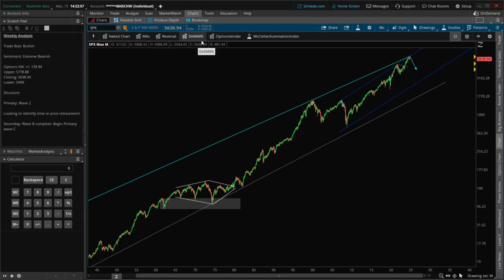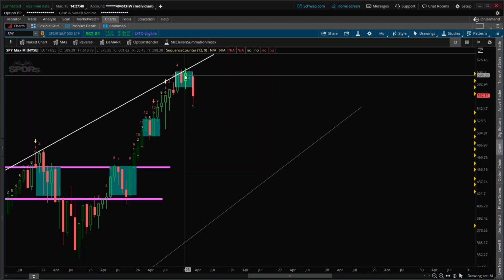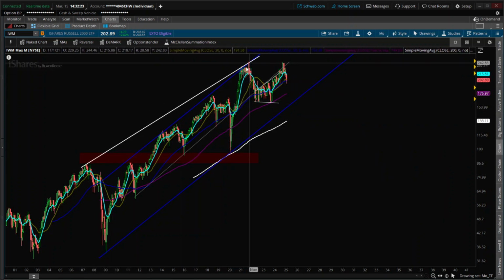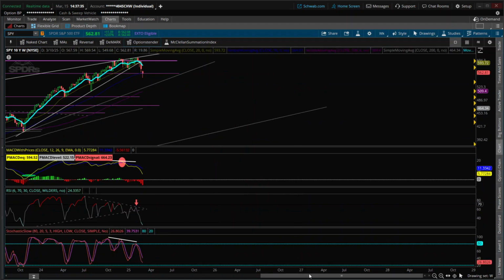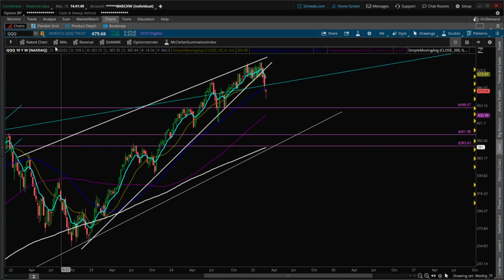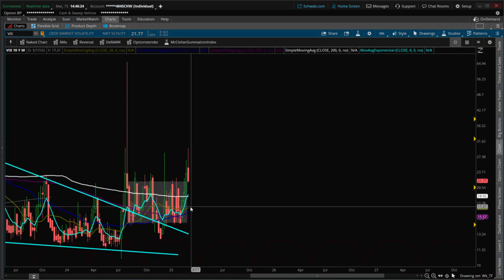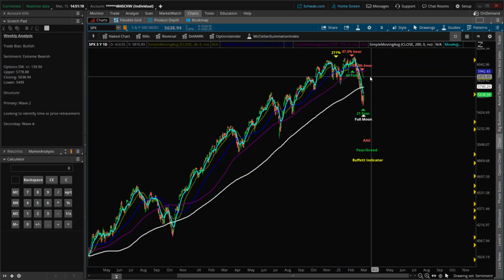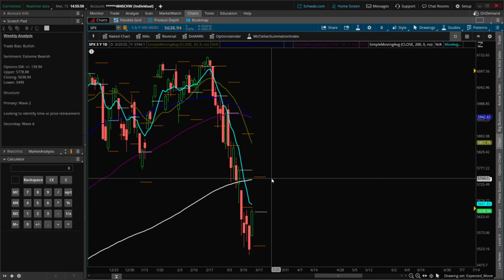Weekly Stock Market Analysis 3/15/25: Extreme Bears Fuel Markets Higher: Stock Market Rally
3/15/25 As traders get mega bearish we change our bias to bullish! Watch this video for a higher timeframe view of where the markets are headed.

X: OptionsTender@dturner555